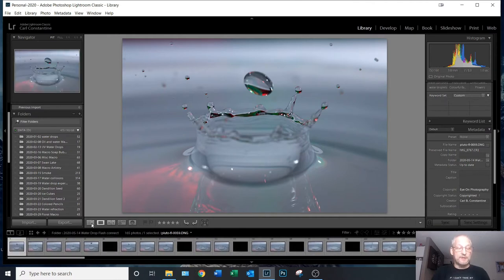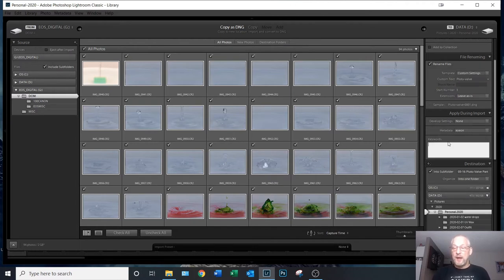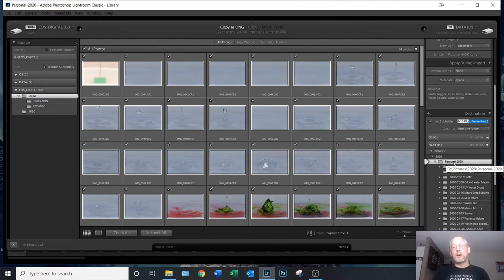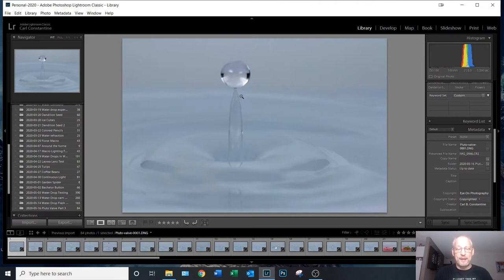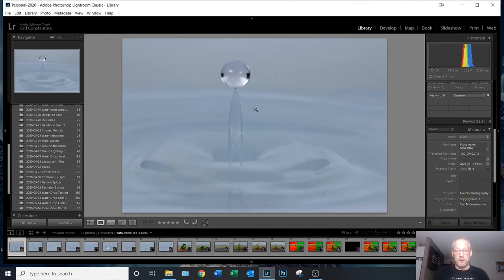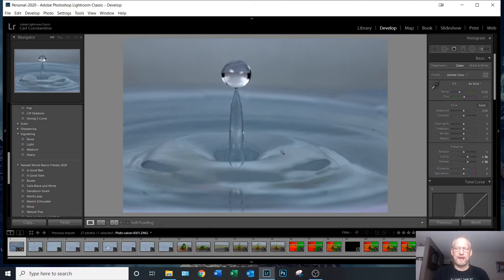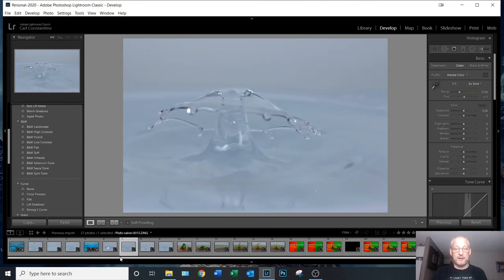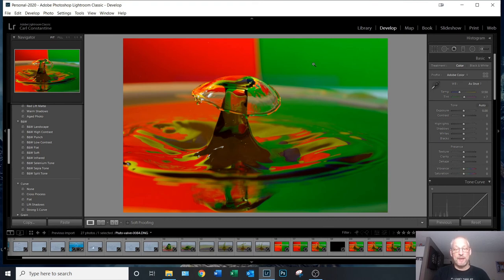How to use the Pluto Valve to Create Amazing Water Drop Images | Part 3: Editing Water Splash Images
In this video, I take you through importing your images from your camera into a Lightroom Catalog. Then use Lightroom to critique and edit your images.

With a lot of information to cover on this topic, this video is longer than normal.